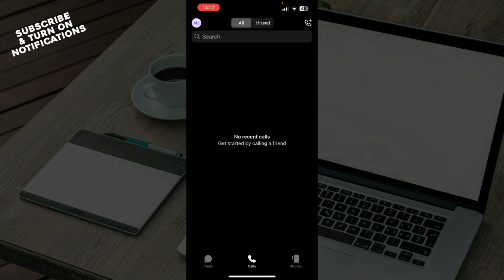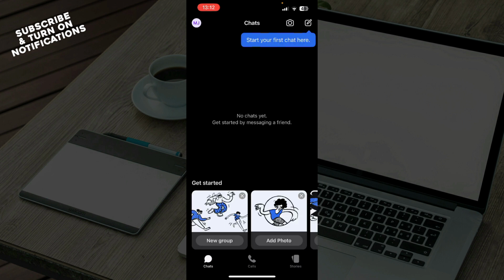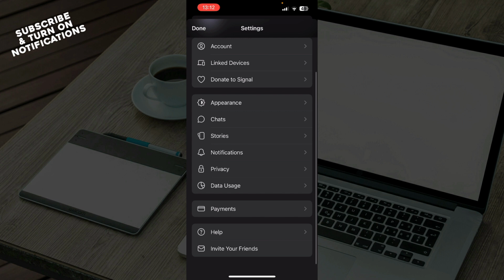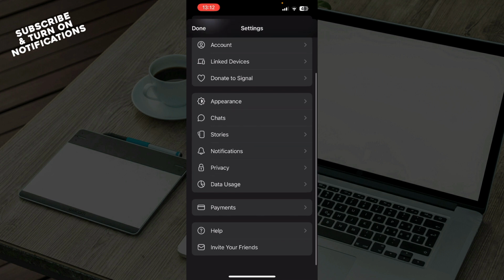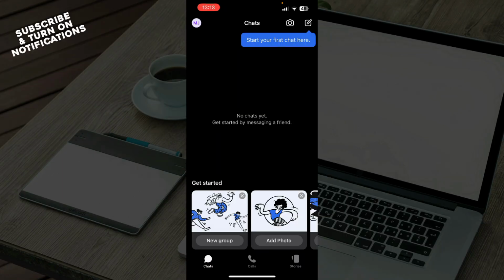How To Send A Voice Message On Signal App (Easiest Way)​​​​​​​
In this video I will show you How To Send A Voice Message On Signal App. It would be good if you watch the video until the end so that you don't miss important steps.